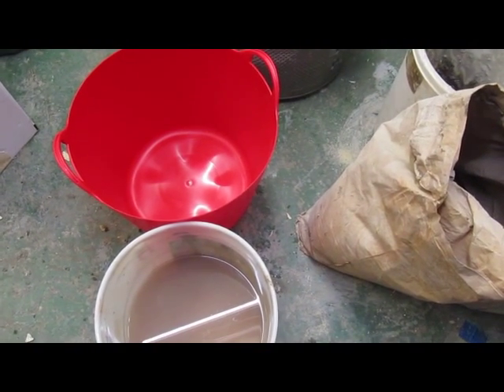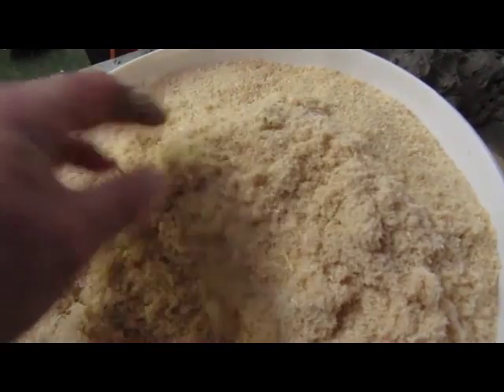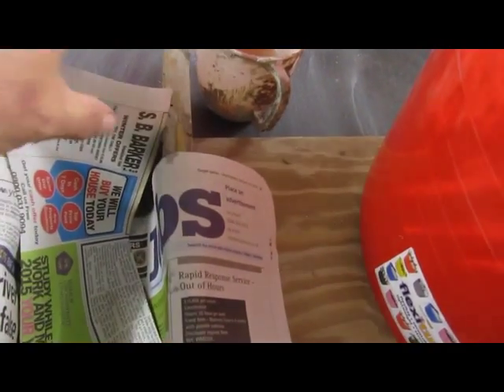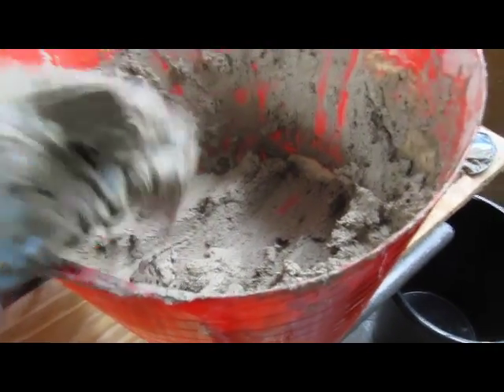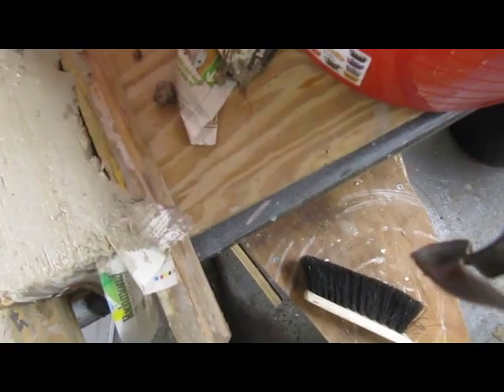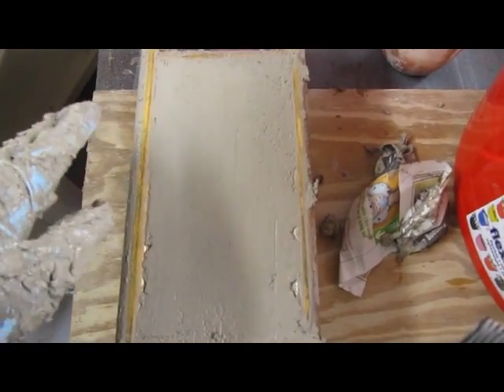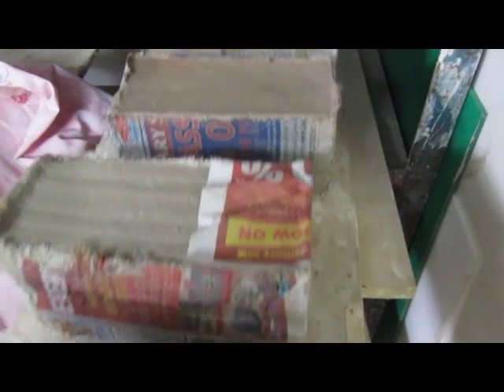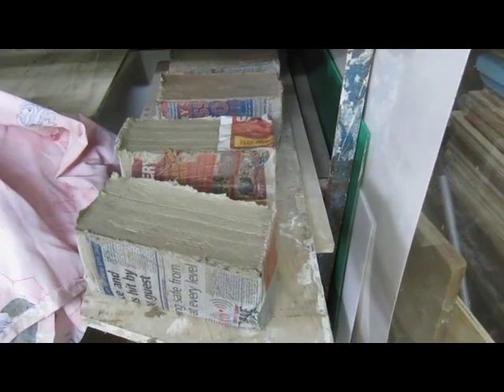Hand making Kiln Bricks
The hard way to make fire bricks after to day it might be only the door
i will make.